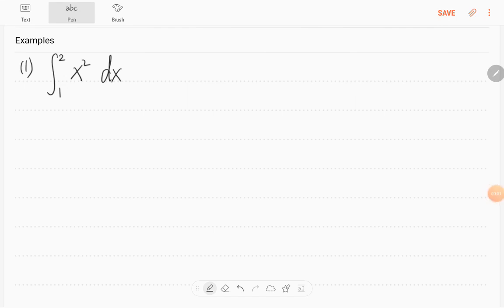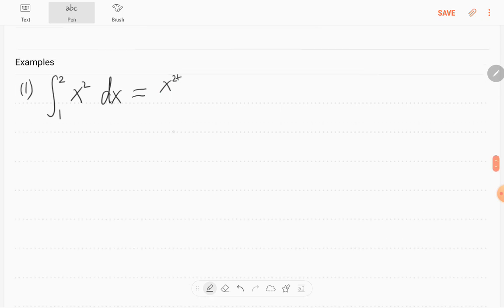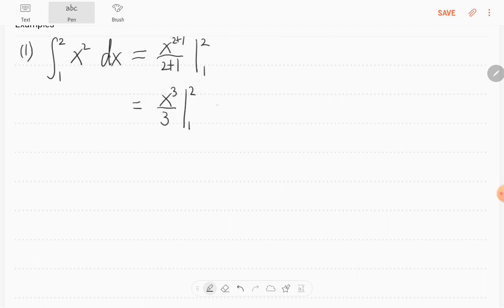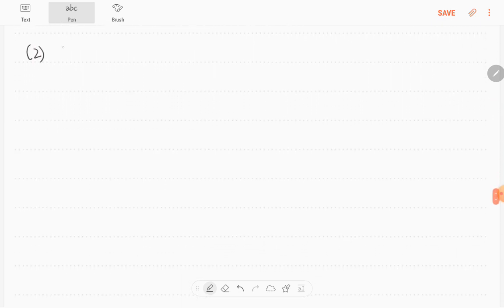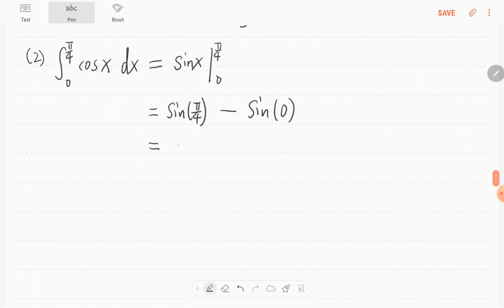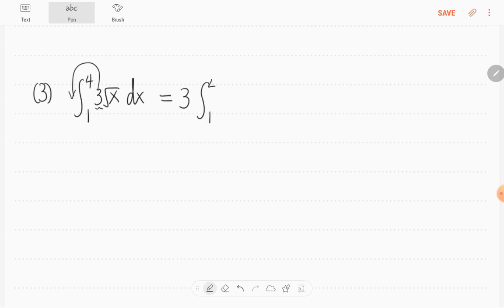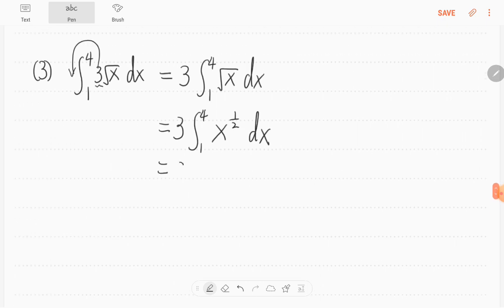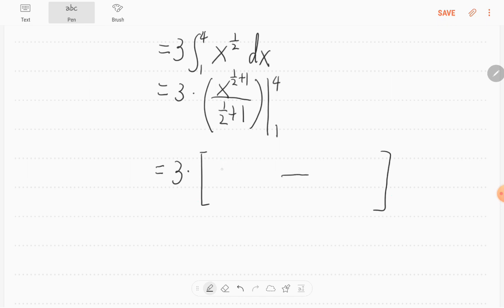Math 1610 examples (FTC part 1)